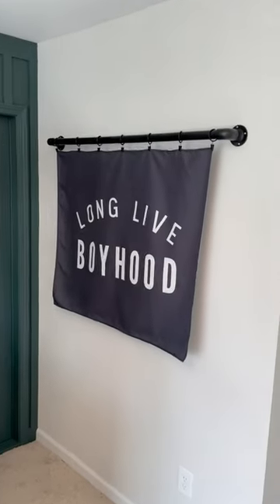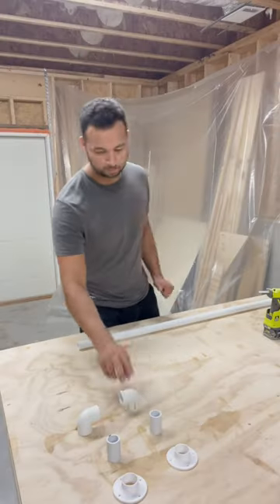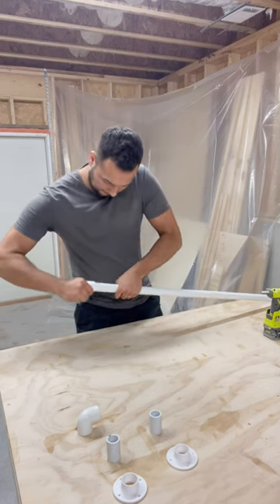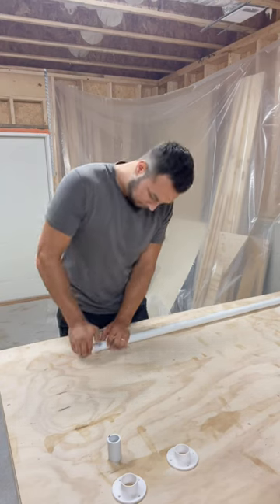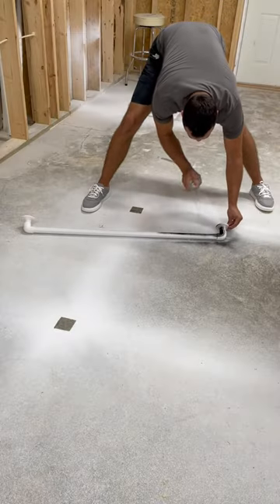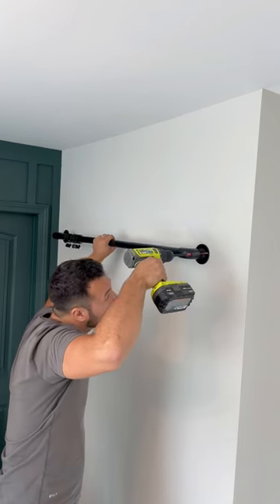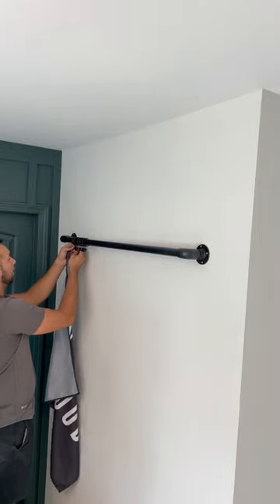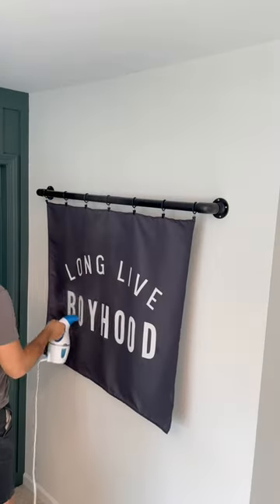DIY Banner Hanger